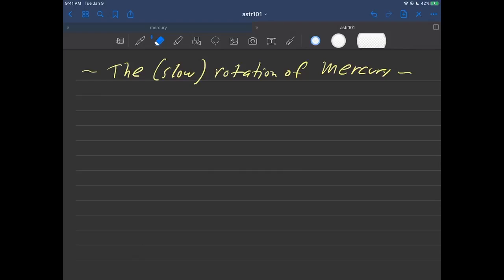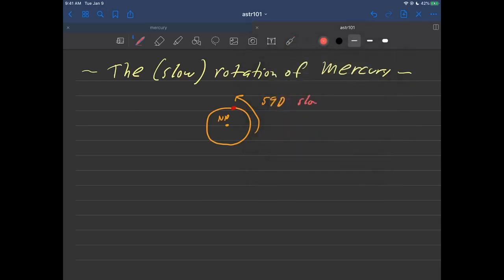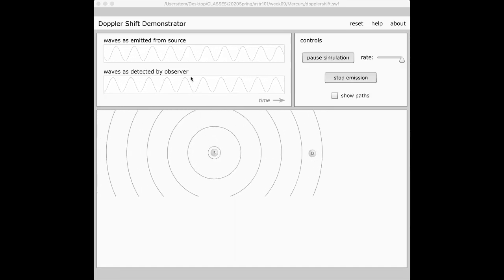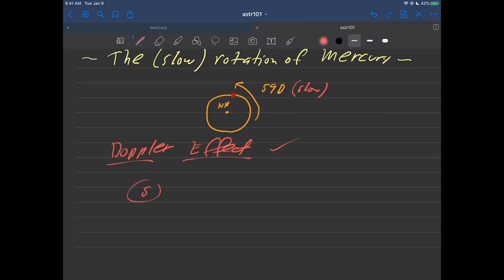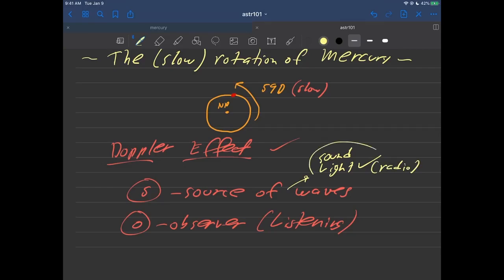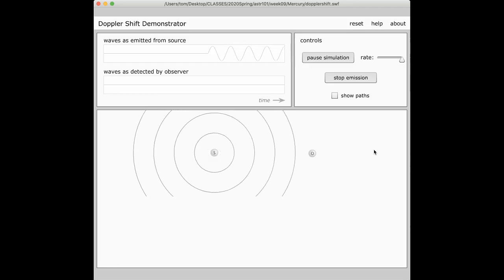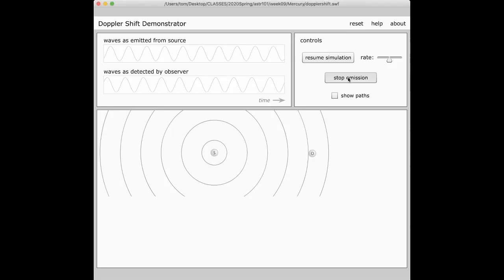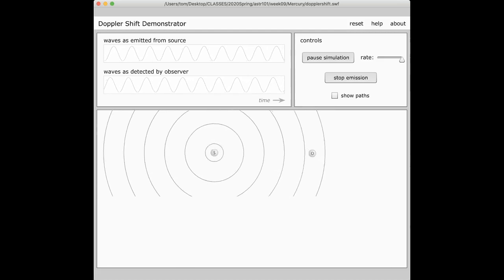astr101 025 planets 04 merc discover rotation 01 intro doppler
Planets: Mercury introduction to the Doppler Effect